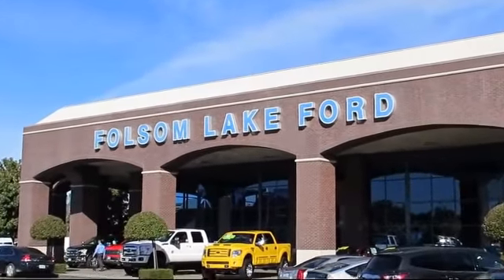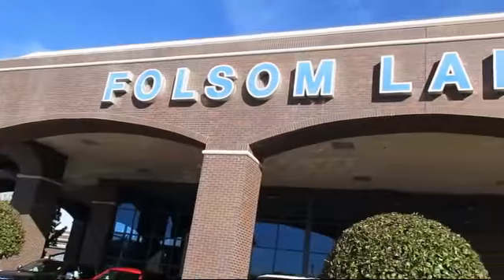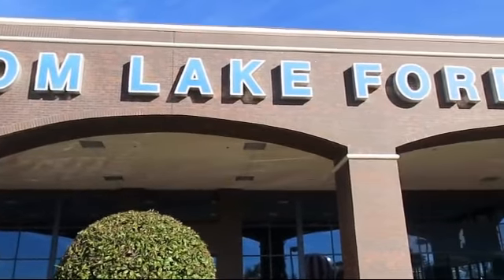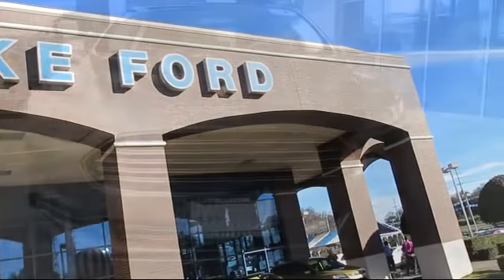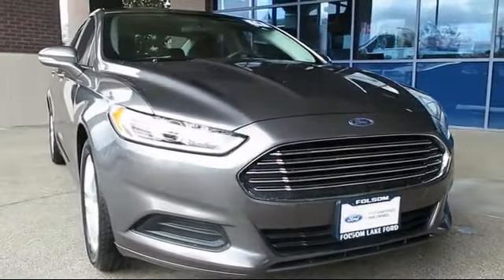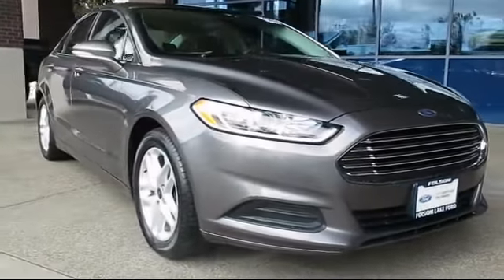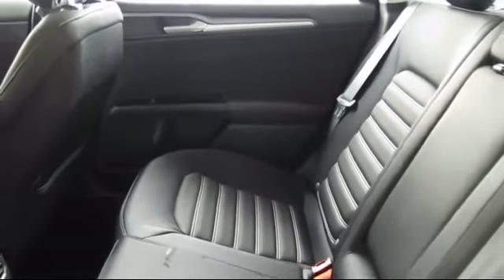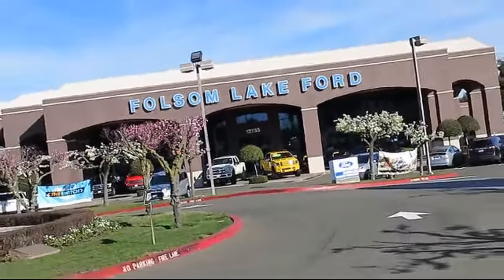2014 Ford Fusion Sedan SE Folsom Sacramento Roseville Elk Grove El Dorado Hills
2014 Ford Fusion Sedan SE Stock Number: P27716 Vin:3FA6P0H70ER195456.

12755 Folsom Blvd.